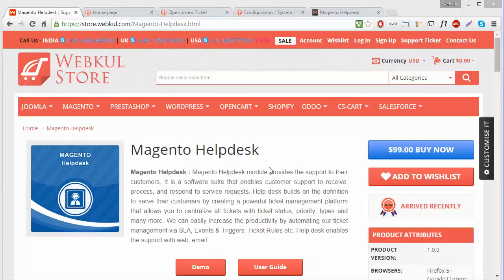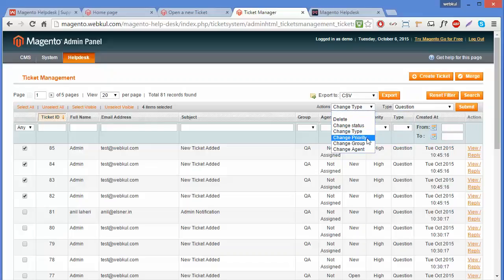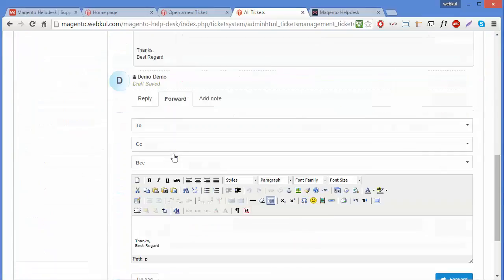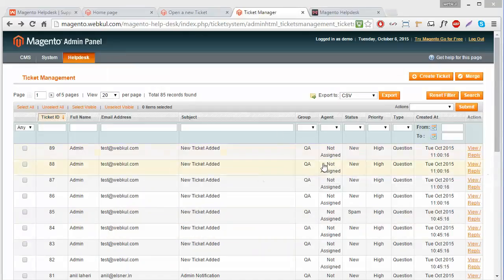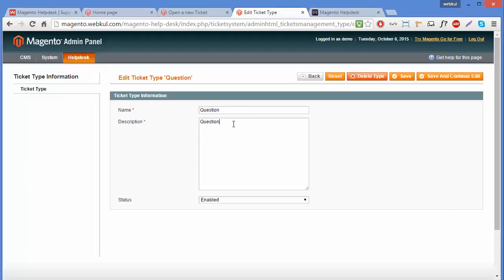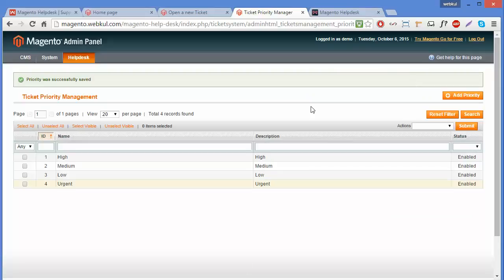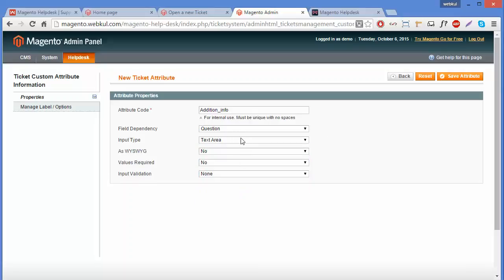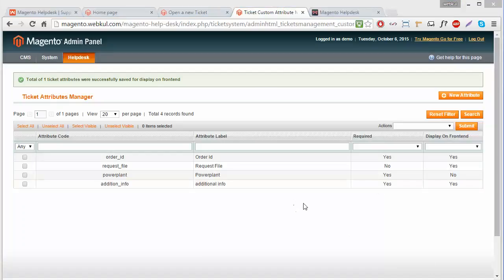Magento Helpdesk - Ticket management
Magento Helpdesk ) module provides the support to their customers. It is a software suite that enables customer support to receive, process, and respond to service requests. Help desk builds on the definition to serve their customers by creating a powerful ticket-management platform that allows you to centralize all tickets with ticket status, priority, types and many more. We can easily increase the productivity by automating our ticket management via SLA, Events & Triggers, Ticket Rules etc. Help desk enables the support with web, email.

Working with All the Templates ( Including Responsive Themes) and source code is Open so can be easily customised.
Allow admin to create ticket status, ticket priority, ticket types, ticket custom field.
Allow to Merge tickets.
Allow split thread as new ticket.
Allow admin to create customers.
Allow admin to create organization and manage tickets based on Organization level.
Allow admin to create multiple Agents and agent level.
Admin can create unlimited agent group.
Allow admin to create roles.
Admin can define business hours and holidays based on SLA's.
Allow admin to prepare responses with action.
Allow admin to create support center category.
Email tickets fetch support.
Reply by email.
Admin can create Service level agreements (SLA).
Complete Agents management system.
Event Triggers support found.
Custom fields support for tickets.
Complete and flexible ACL system.
Ticket Lock feature support.